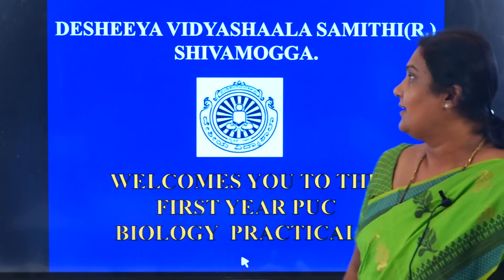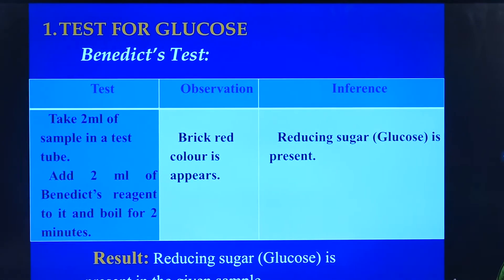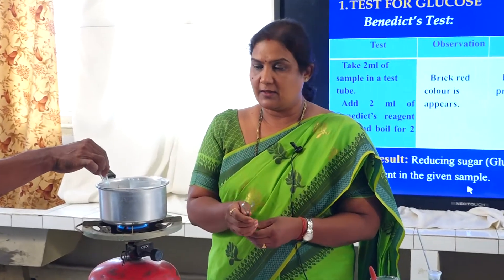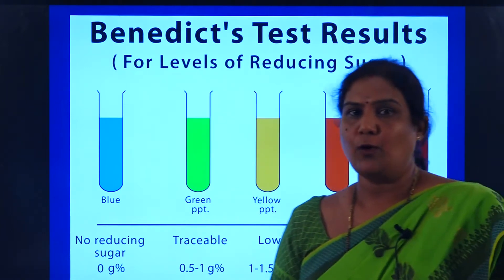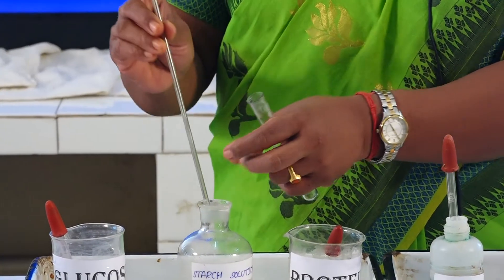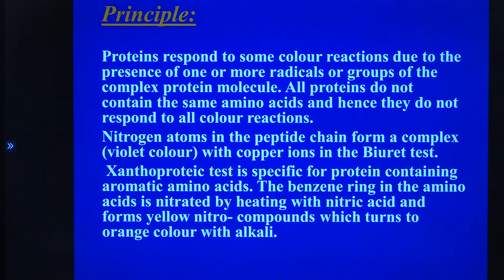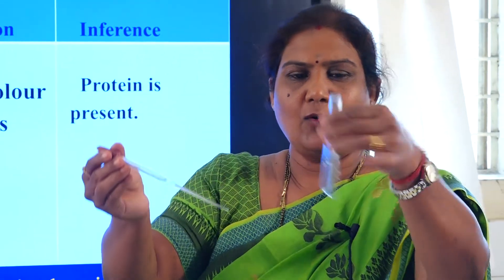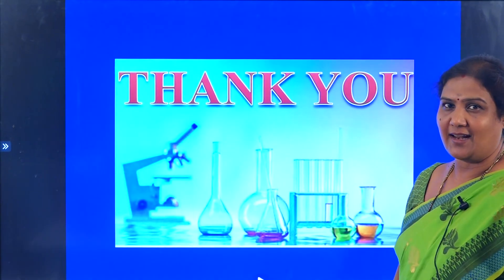I PUC BIOLOGY PRACTICAL: TEST FOR DETECTION OF CARBOHYDRATES AND PROTIENS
Carbohydrates with free aldehyde or ketone groups reduce copper sulphate of Benedict’s and Fehling’s reagent to cuprous oxide forming a yellow or brownish –red coloured precipitate depending on the concentration of sugar.
Proteins respond to some colour reactions due to the presence of one or more radicals or groups of the complex protein molecule. All proteins do not contain the same amino acids and hence they do not respond to all colour reactions.